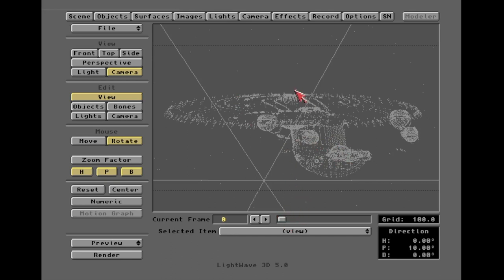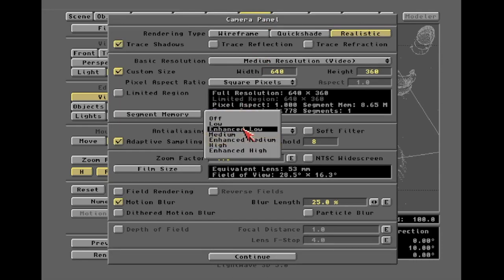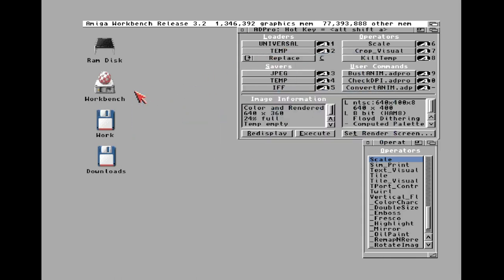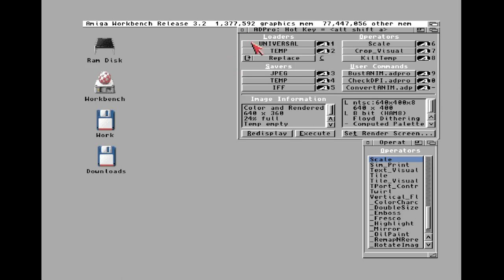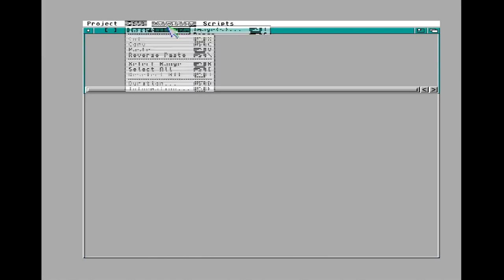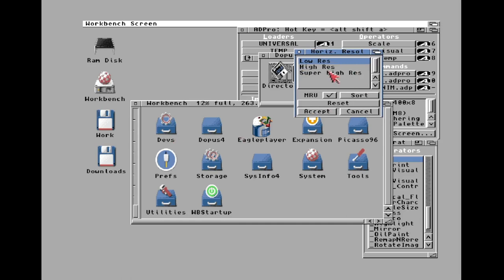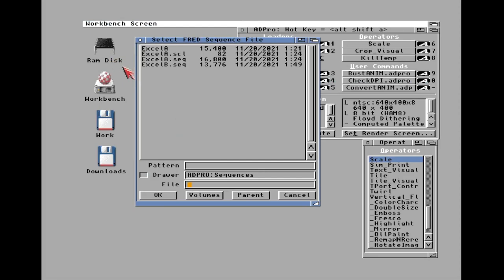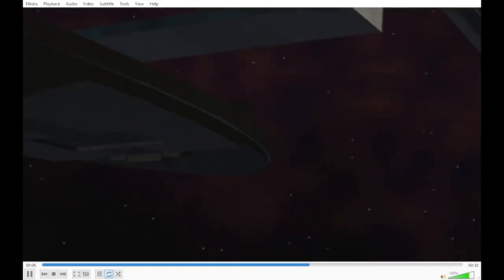The Process: Amiga 3D Artwork (exporting)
How to get Amiga animations on to your PC/Mac.